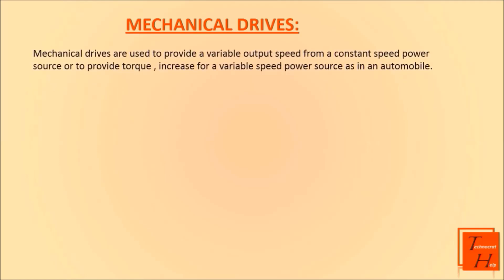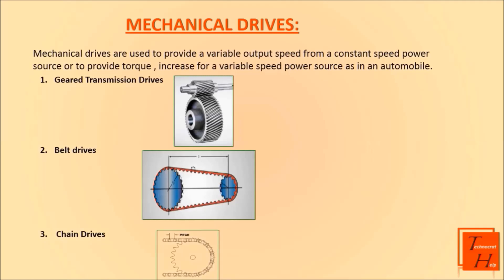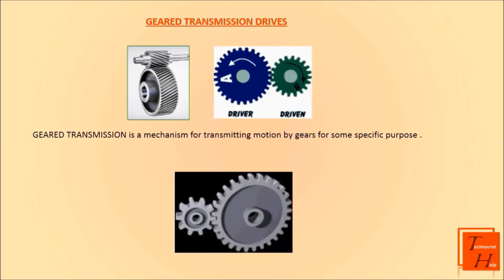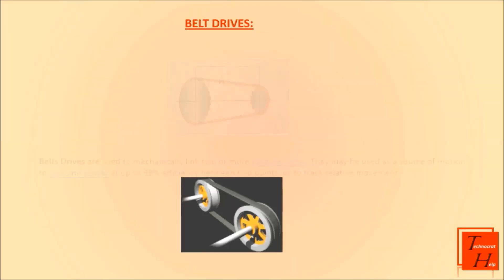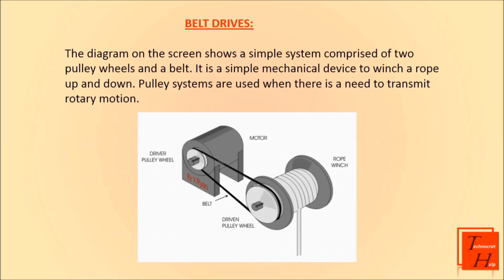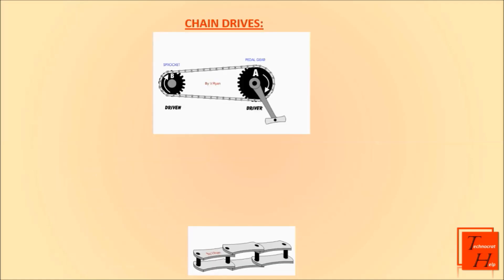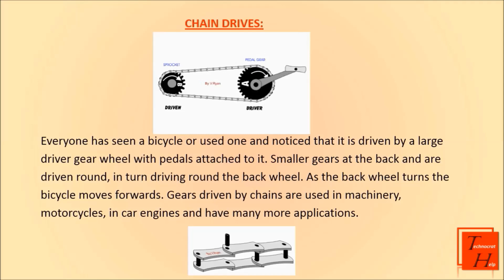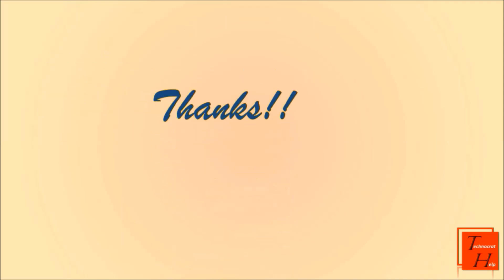TYPES OF MECHANICAL DRIVES | BELT DRIVE ADVANTAGES | CHAIN DRIVE ADVANATGES | GEAR DRIVE ADVANTGES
Hello Friends
This video is about types of mechanical drives which is belt drive and its advantages . Type of gear drive and its advantages is also discussed in this video. This video is really helpful for engineering students in Theory of machines. This video also tell about belt drives and its advantages.
Technocrat help is a friend with helping videos to tell about technical and financial aspect of the small business ideas, technology, to make the business smarter, efficient by using of right information, technology and skills. Technocrat is all about  how to make money, tips and tricks to make business successful, reduce wastage, increase productivity and quality and increase your profit margins. Moreover increase the safety of the employees.
Keep yourself updated for new business ideas, Smart Business Ideas , High Profit Business Ideas